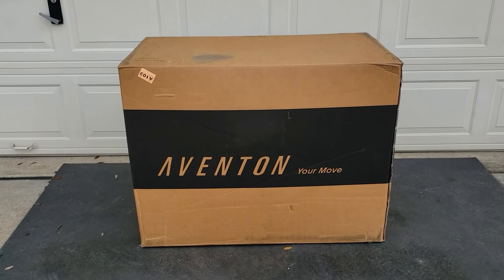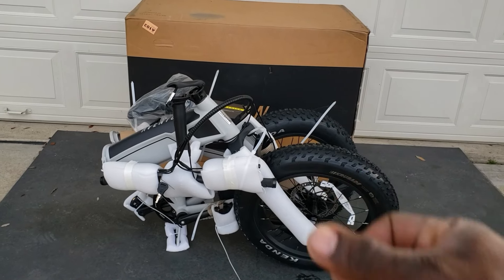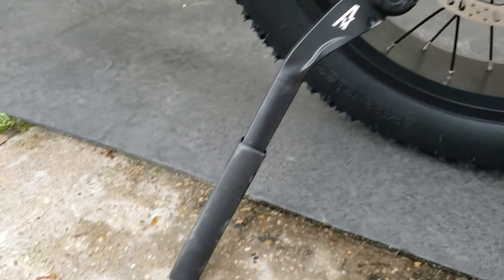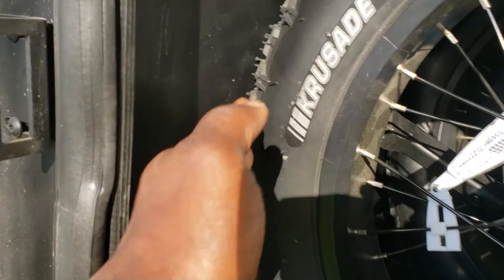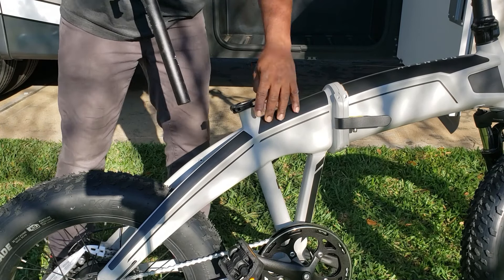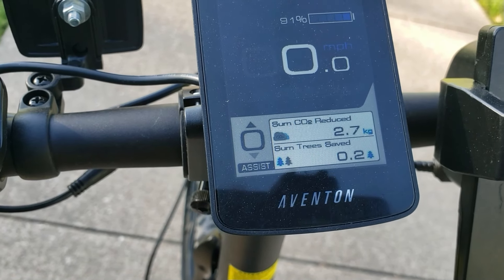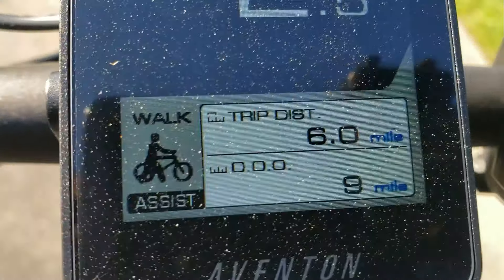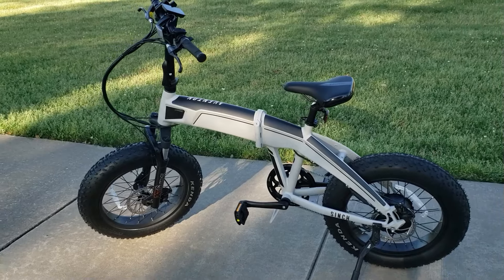NEW Aventon Sinch Foldable Ebike - Unboxing & Review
Aventon - Sinch Foldable Ebike w/ 40 mile Max Operating Range and 20 MPH Max Speed - Clould Grey

Pedal Assist
1
SPEED
10 MPH
RANGE
71 Miles
2
SPEED
13 MPH
RANGE
64 Miles
3
SPEED
15 MPH
RANGE
54 Miles
4
SPEED
17 MPH
RANGE
47 Miles
5
SPEED
20 MPH
RANGE
38 Miles

Key Specs
Product Weight  68 pounds
Battery Charge Time 4.5 hours
Battery Voltage 48 volts
Maximum Operating Range 40 miles
Motor Power 500 watts
Maximum Speed 20 miles per hour
Throttle Yes
Throttle Control Mechanism  Thumb
App Compatible  yes
Electric Bike Classification Class 2
Color Cloud Gray
Brand Aventon
Maximum Weight Capacity
250 pounds